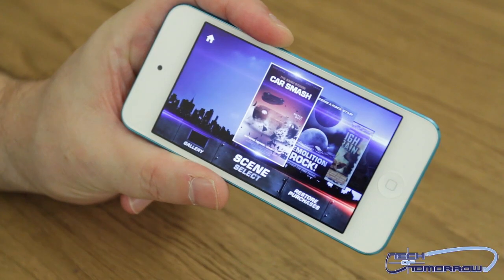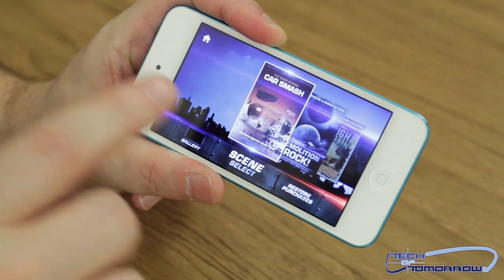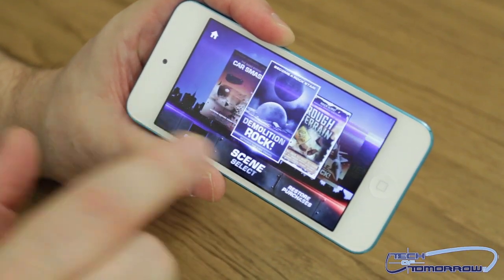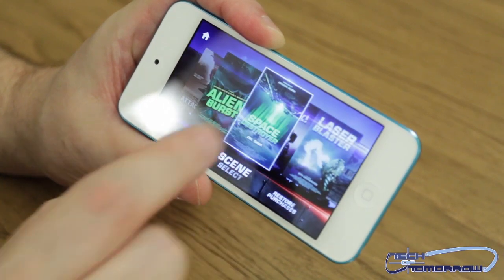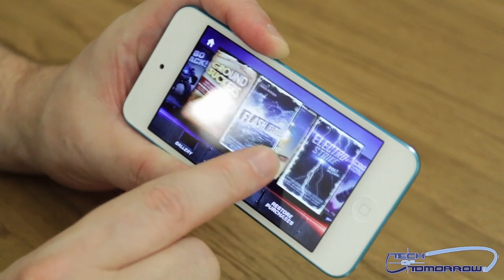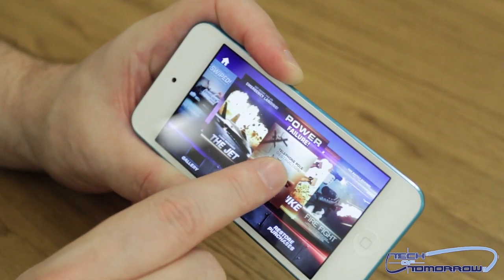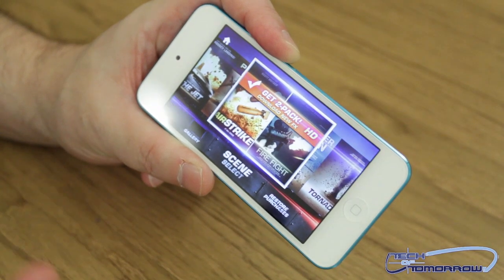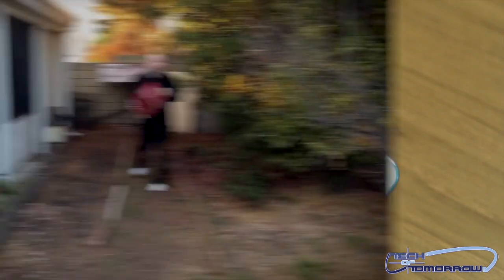iPod Touch 5th Generation + Action Movie FX = WIN (Review & Video Sample)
Like the facebook page for a chance to win a Google Nexus 7!